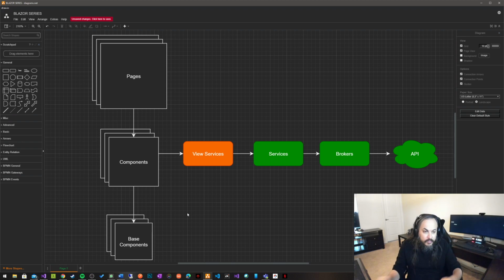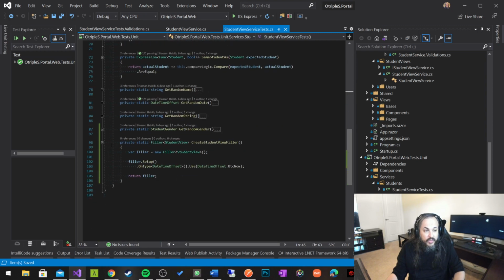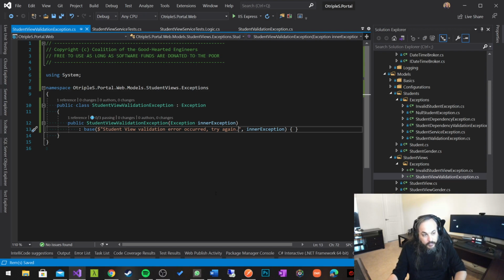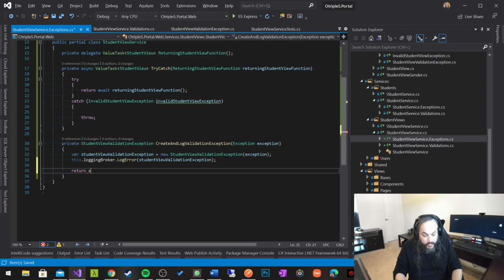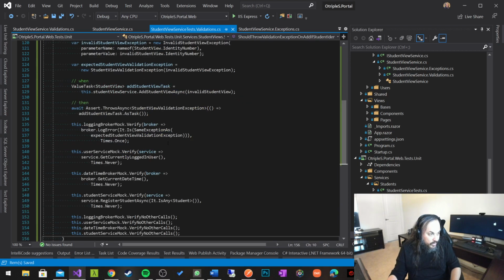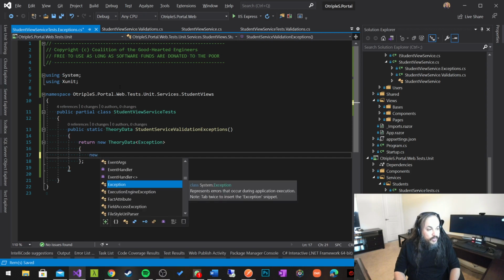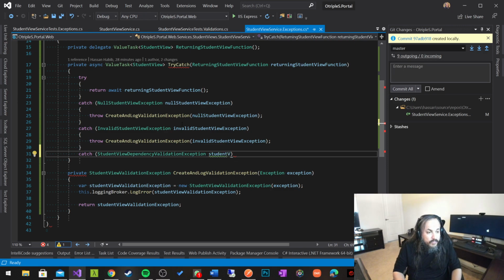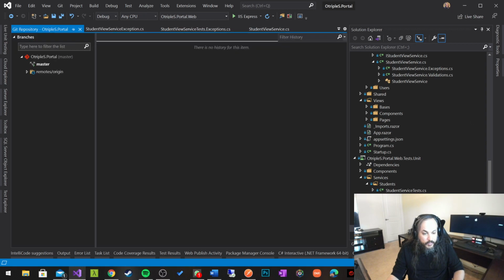BLZ006: View Services in Blazor (Validations & Exceptions)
In this video, I am going to walk you through all the validations and exceptions for a view service - I will dive deeper into the details of handling dependency exceptions coming from a broker-neighboring services and more importantly determining the level of validations required at this particular level of view services.

Here's some useful links for you:
Source code:

** Previous Sessions in this Series **

Please feel free to reach out if you have any comments, questions or concerns and don't forget to like and subscribe - I will see you in the next video and thank you for watching ❤